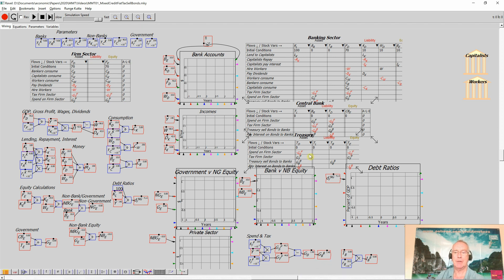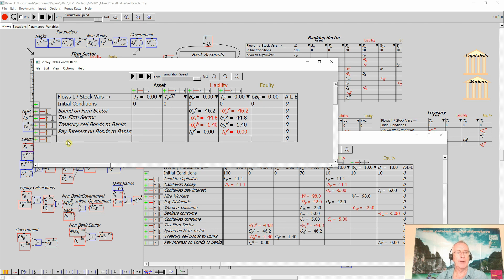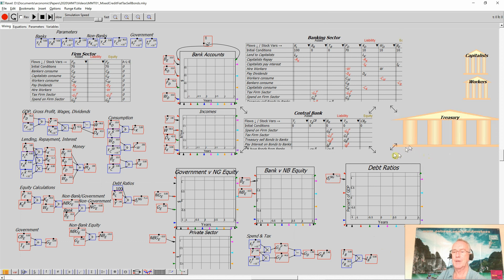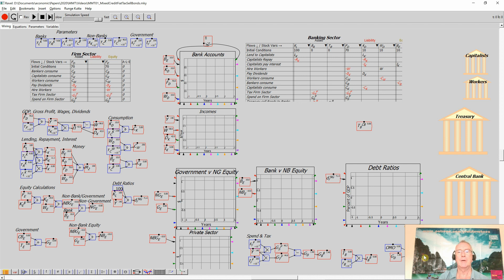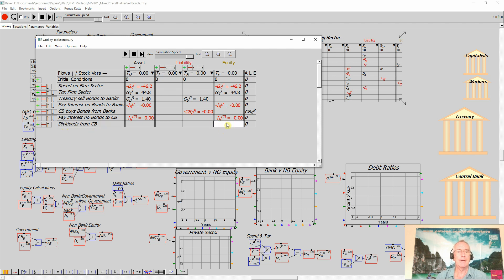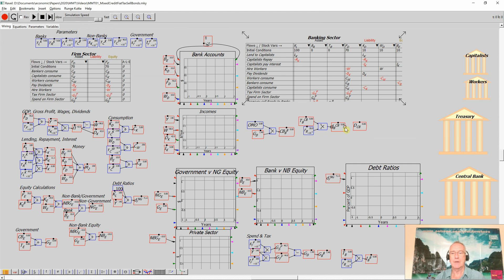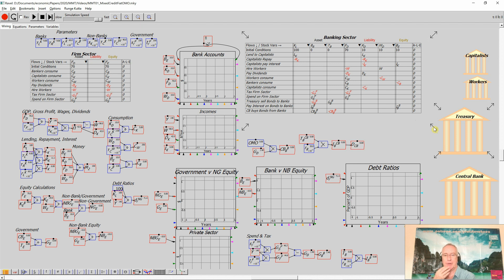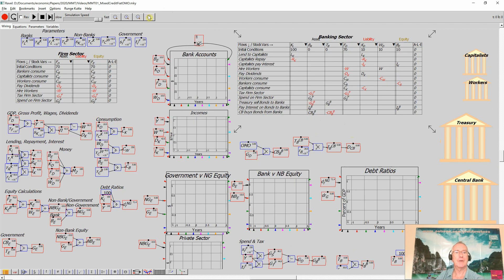Modern Monetary Theory: Part 10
Tenth of twelve videos showing the construction of models of the monetary aspects of Modern Monetary Theory in Minsky. for as little as $1 a month